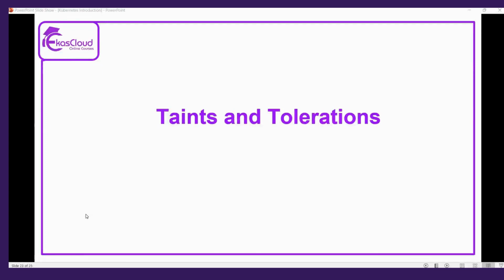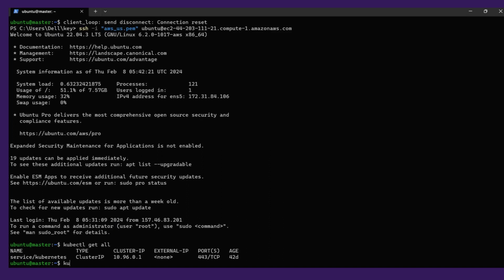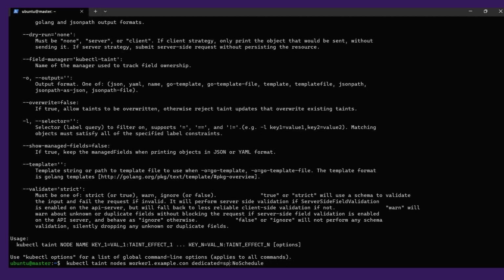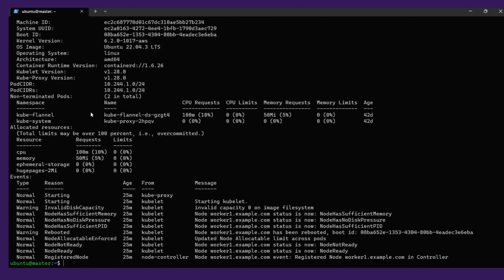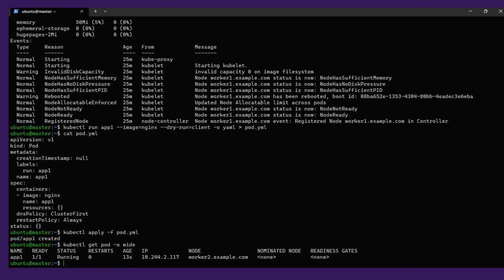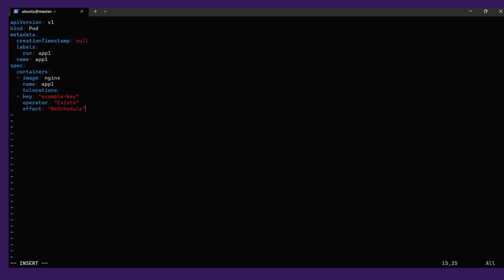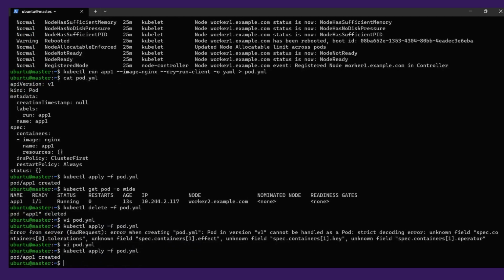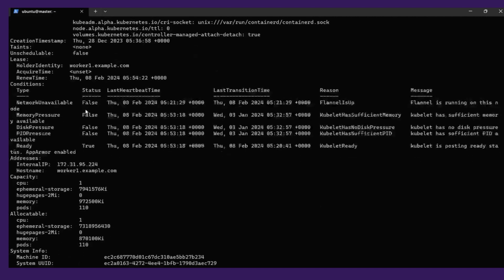Kubernetes Series Part 11/20 | Ekascloud | English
This video series about Taints&Tolerations in English